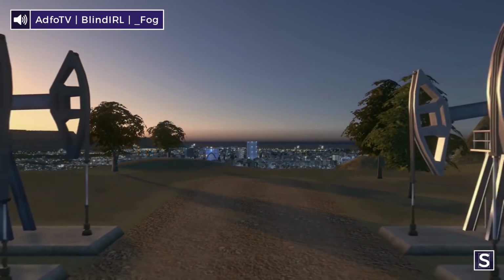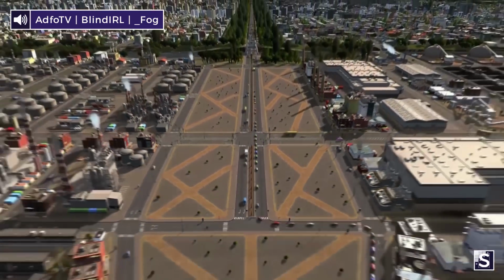Cities Skylines - Industries Expansion Announced | Schematics Update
Welcome to another episode of "Schematics Update"!

This time we are talking about the recently announced Industries DLC for Cities: Skylines.